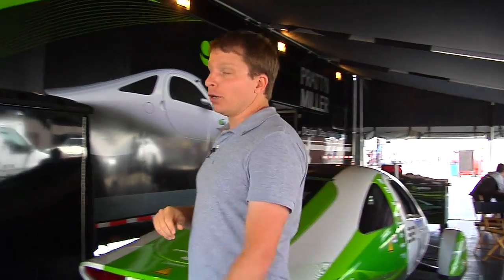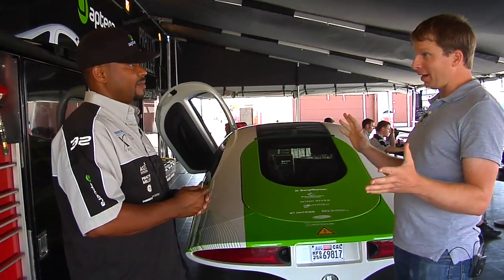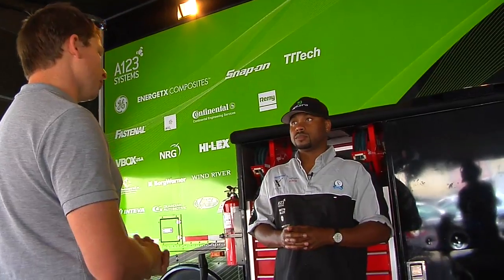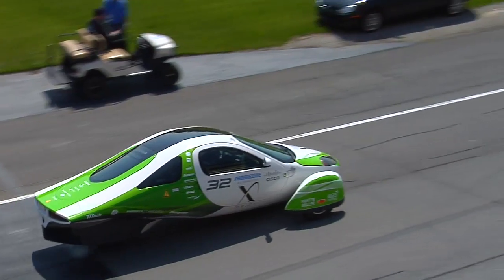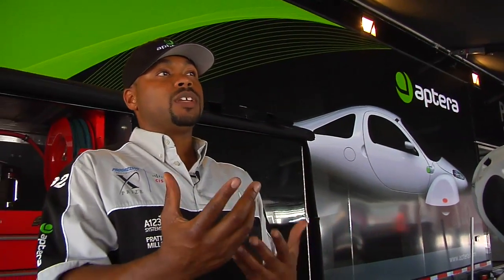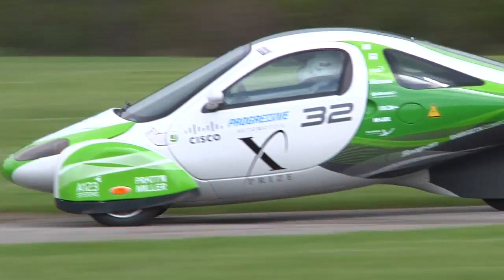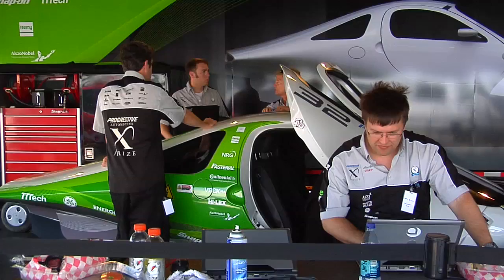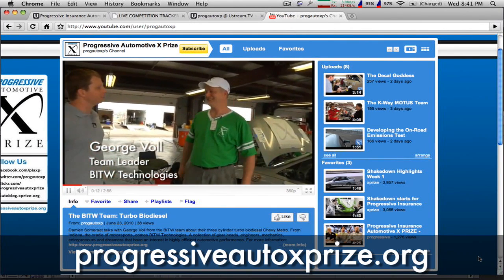The Aptera Team - Plug In Electric Car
Damien Somerset talks with Marques McCammon from the Aptera Team about the design and market viability of the Aptera 2e.  The Aptera 2e is a three wheeled vehicle and was designed for efficiency. This all-electric vehicle can achieve over 100 miles on a single charge. Plug into any standard 110 Volt household outlet for 8 -10 hours and you are ready for your next 100 miles. The shape was inspired by nature so that the vehicle seamlessly slips through the air as opposed to pushing air like most traditional vehicles. This when combined with the lightweight, high-strength composite body, and an estimated annual charging cost of less than $400 makes the Aptera 2e quite possibly the most energy efficient production vehicle in the world.

Team Leader: Marques McCammon
Powertrain: Battery Electric
Fuel Type: N/A
Design: New
Class: Alternative (Side by Side)

GET INVOLVED!